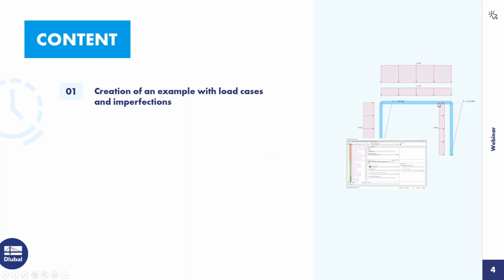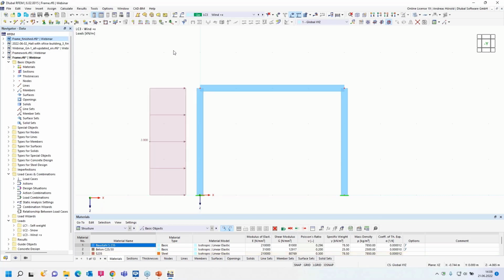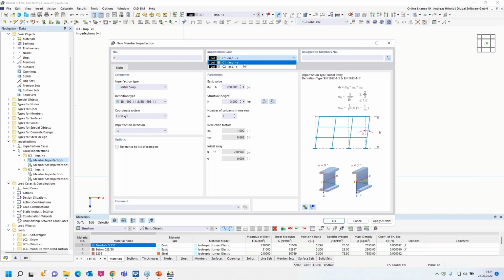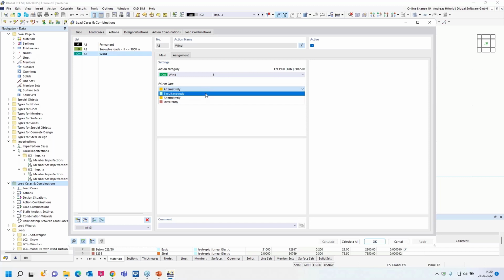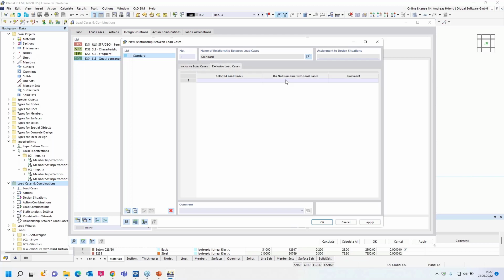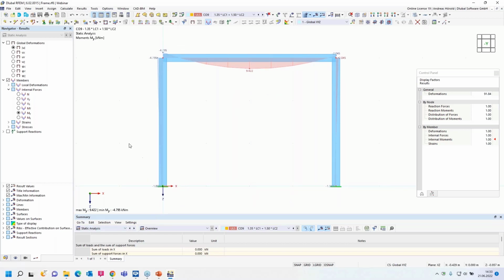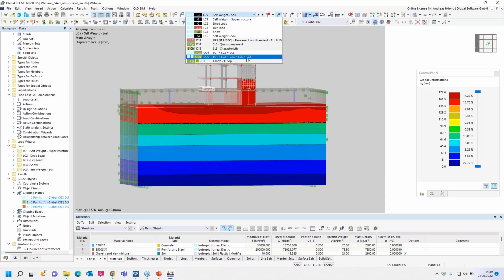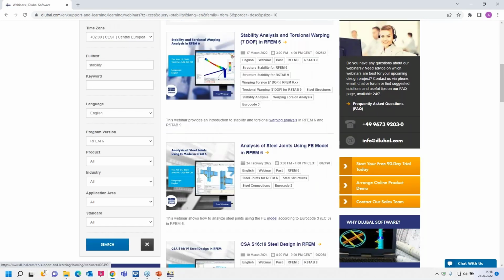[EN] Автоматическое создание сочетаний нагрузок в RFEM 6 и RSTAB 9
В этом бесплатном вебинаре мы покажем вам, как создавать сочетания нагрузок, уменьшать количество сочетаний и учитывать начальные состояния в RFEM 6 и RSTAB 9.

Расписание:
00:00 Вступление
02:20 Создание примера с загружениями и несовершенствами
15:03 Автоматическое создание сочетаний нагрузок
33:10 Уменьшение количества сочетаний нагрузок
34:50 Учет начальных состояний